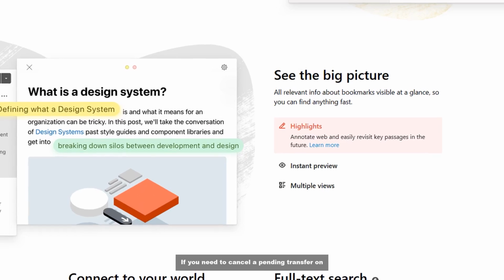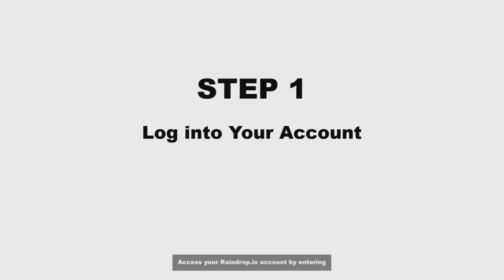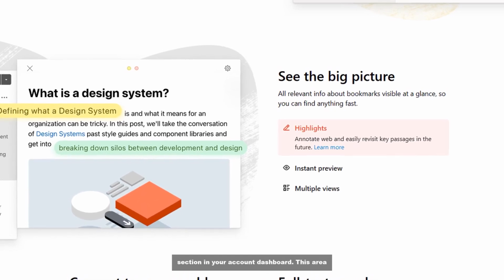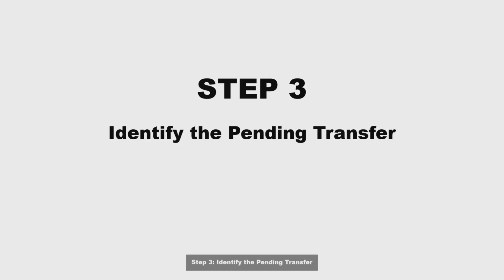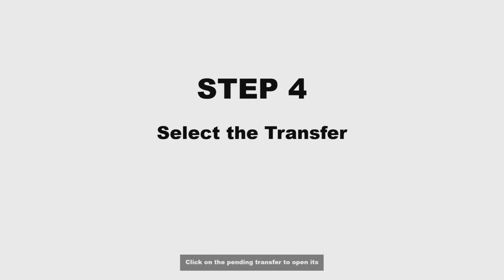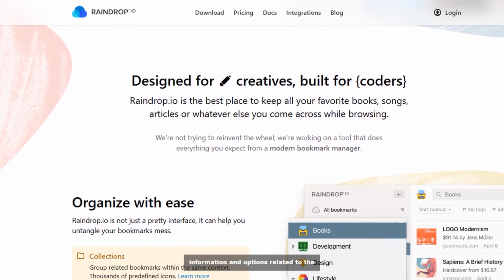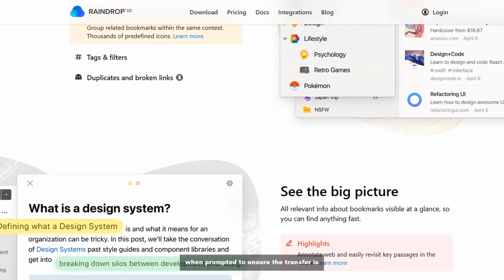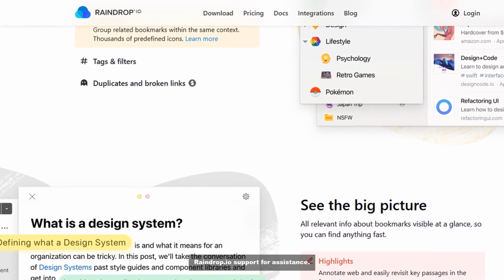How To Cancel A Pending Transfer On Raindrop.io 2026 (COMPLETE GUIDE)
In this video, we will show you how to cancel a pending transfer on Raindrop.io in 2026 with our complete guide. If you're facing issues with your transfer, this step-by-step tutorial will help you resolve it quickly.